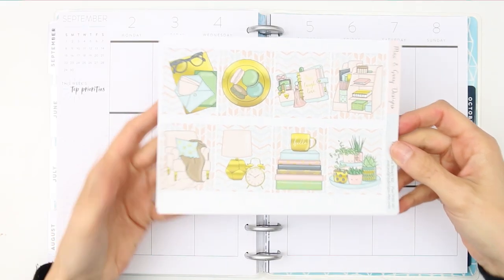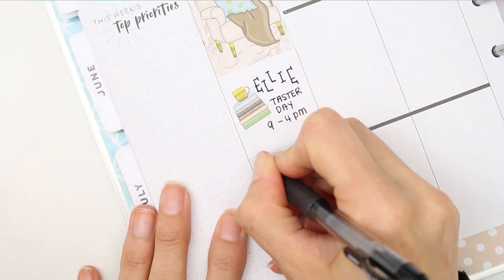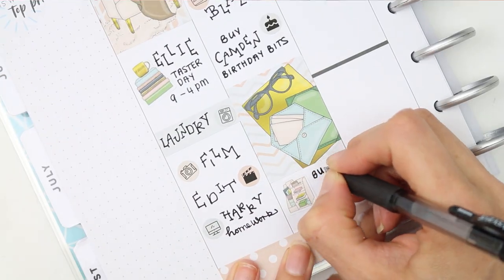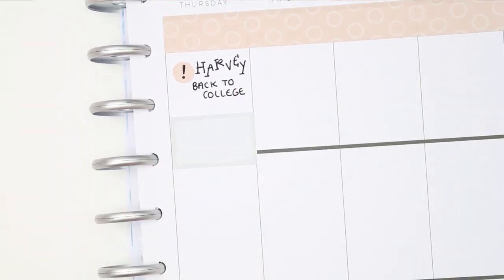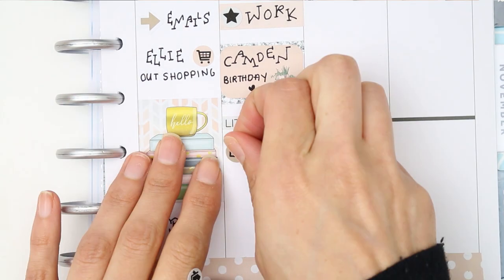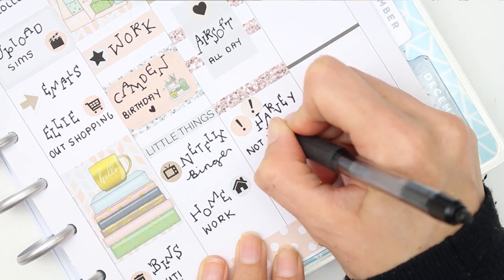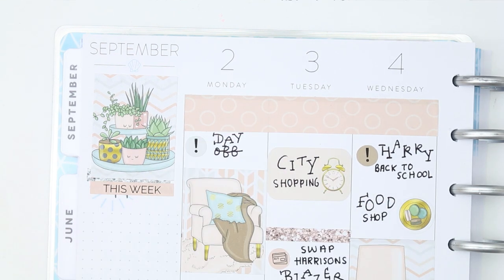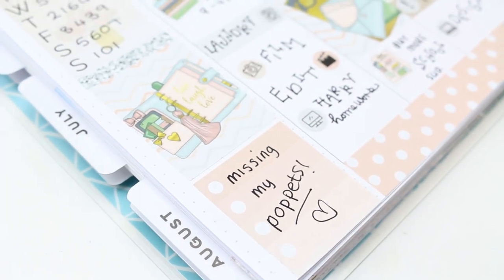Plan with me // NO Poppets!!!!!!!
Oh my, the day has finally arrived. a plan with me featuring no Poppets at all, not even a tiny one! There were tears, cold sweats and shaking hands!! No I'm just kidding, it was actually a fun spread to do. I got to use lots of icons that came with the kit but I have realised I rely a lot on of my Poppets to show how I'm feeling about something that's happening or has happened. I hope you guys enjoy the video this week, I feel like my plan with me videos are getting shorter if you agree let me know below I can either speed them down a little or keep it how it is, it all depends on whether you guys want to watch a 6 minute ish video or 10 minutes.

KIT USED